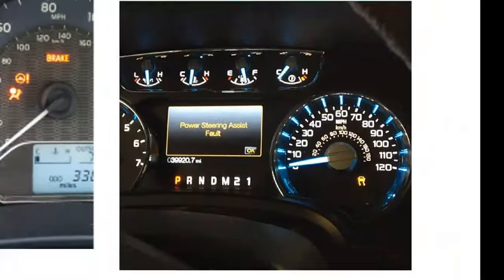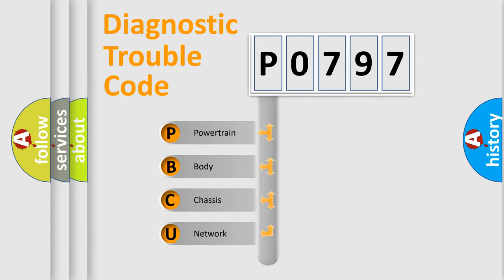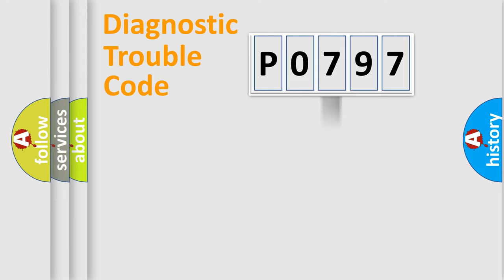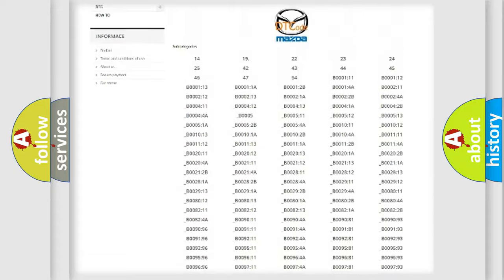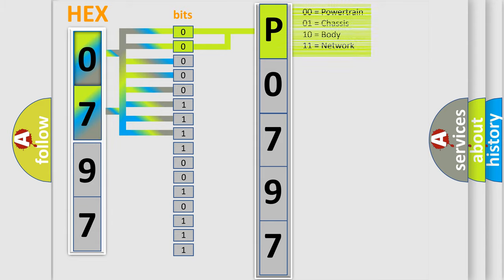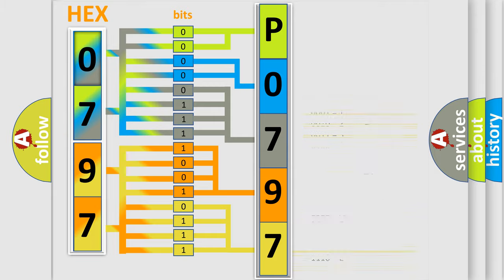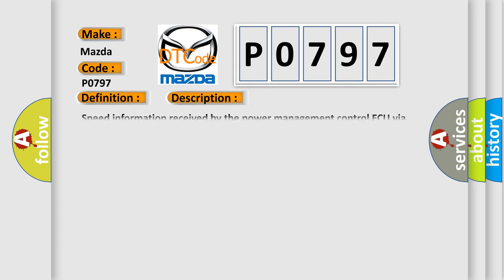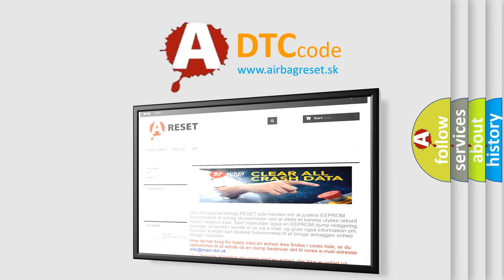DTC Mazda P0797 Short Explanation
Contents:
0:21 Basic DTC analysis according to OBD2 protocol standard.
1:48 Insight into programming
2:58 A diagnostically understandable description of the Diagnostic Trouble Code
3:05 Basic error definition

Make:
Mazda
Code:
P0797
Definition:
Vehicle Speed Signal Malfunction
Description:
Speed information received by the power management control ECU via direct line and via CAN is inconsistent.
Cause:
 CAN communication system Combination meter system Power management control ECU Wire harness or connector